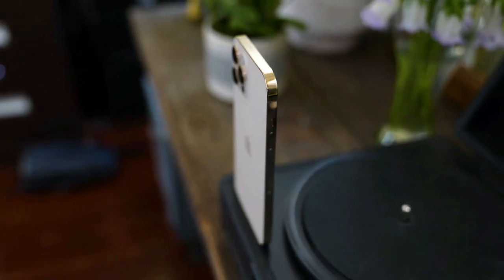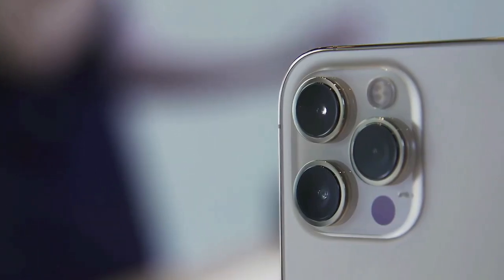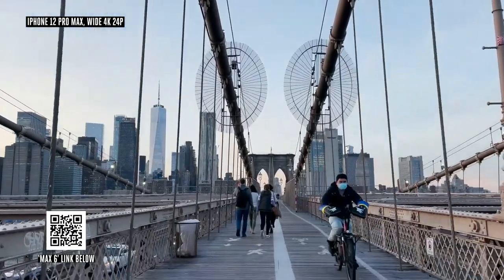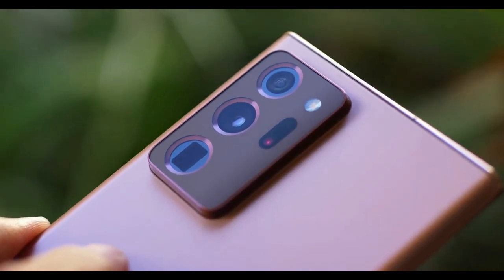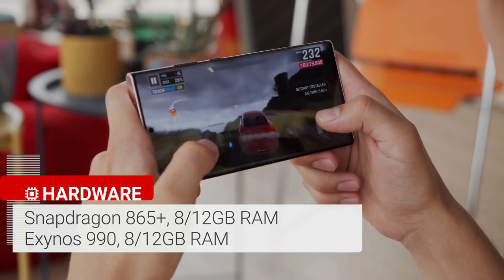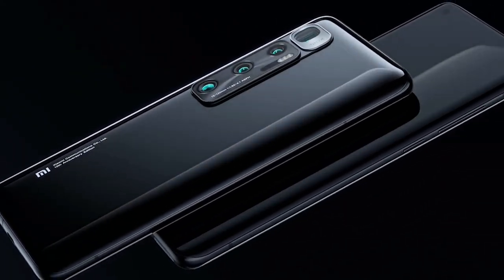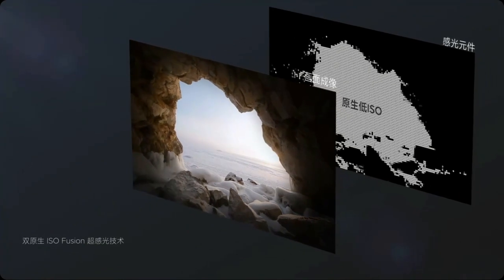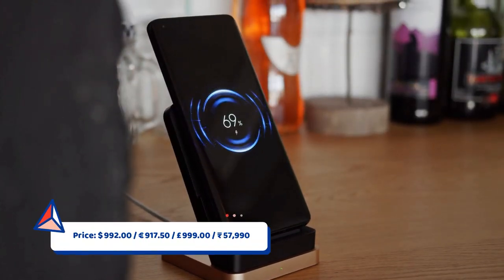World Best Smartphone You Should Buy in 2021